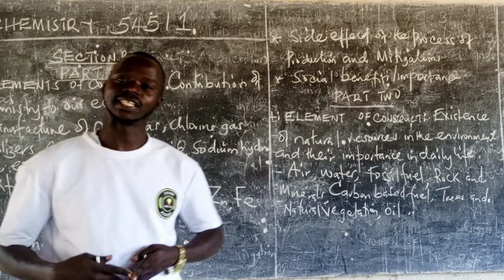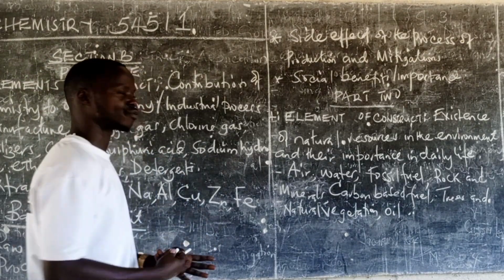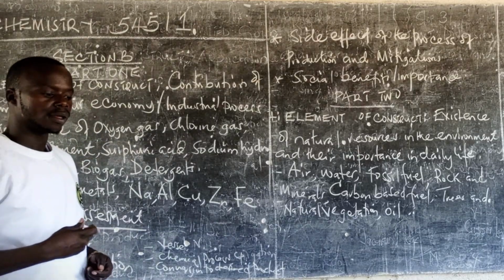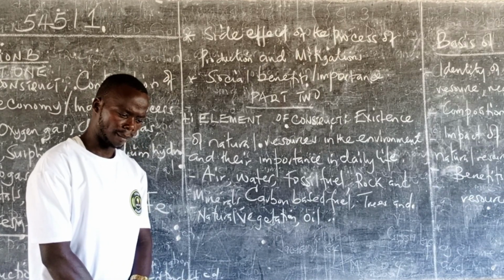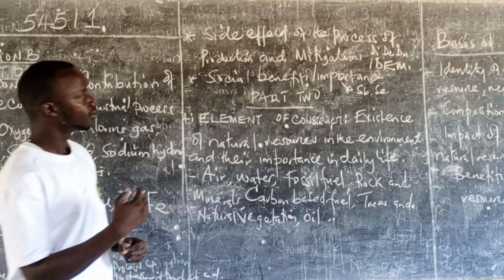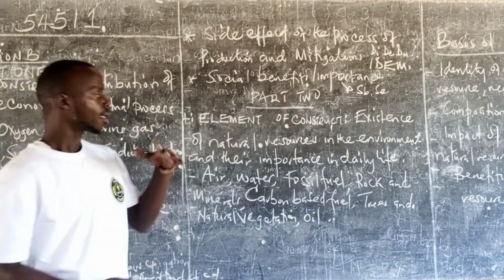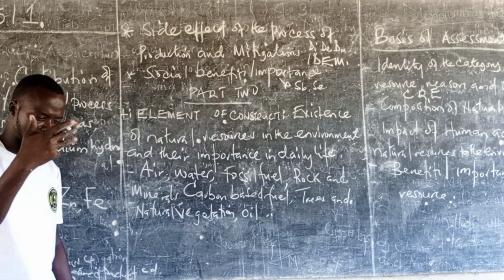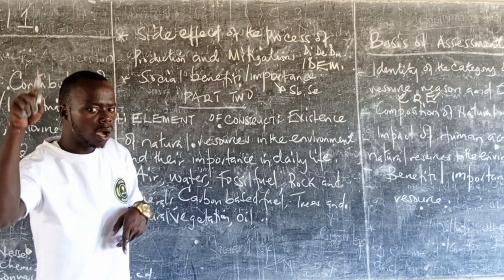How To Pass O Level Chemistry (New Curriculum Section B Guide)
Struggling with O Level Chemistry Section B under the new curriculum? This video breaks down exactly how to approach it step-by-step so you can write better answers and score higher marks.
If you’re preparing for UNEB O-Level Chemistry and want clear, practical exam techniques (not just theory), this lesson will help you understand how Section B questions are structured and how to answer them with confidence.
• How Section B questions are set in the new Chemistry curriculum
• How to structure long answers to earn full marks
• How to revise smarter for Chemistry exams
• How to think like an examiner when answering questions
✔ O Level students studying Chemistry (New Curriculum)
✔ Students preparing for UNEB exams
✔ Students who understand content but lose marks in exams
✔ Anyone who wants a clear, step-by-step Chemistry exam strategy
The new curriculum focuses more on understanding, application, and explanation, not just memorizing notes.
If you learn how to answer Section B properly, you can significantly improve your final Chemistry grade.

⏱ Chapters
[00:00] How Section B Works in the New Curriculum
[Insert timestamps]

👍 Like the video to support more free education content
💬 Comment: Which Chemistry topic do you find hardest?

📚 Resources / Links
📝 Notes / Revision Materials: [Insert Link]
📲 Study Group / Community: [Insert Link]
🎓 Course / Full Revision Program: [Insert Link]

✅ SEO Keywords Used
O Level Chemistry
UNEB Chemistry revision
New curriculum Chemistry Uganda
O Level Chemistry Section B
How to answer Chemistry Section B
Chemistry exam answering techniques
UNEB O Level exam tips
Secondary school Chemistry Uganda

✅ Suggested Hashtags
💡 Optional Improvement Suggestions